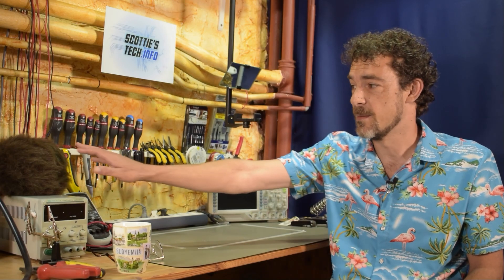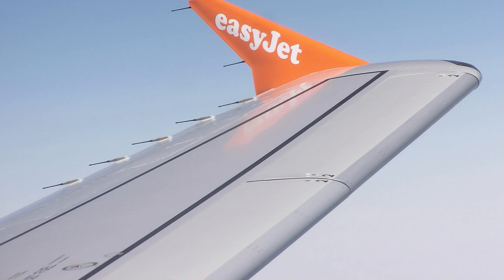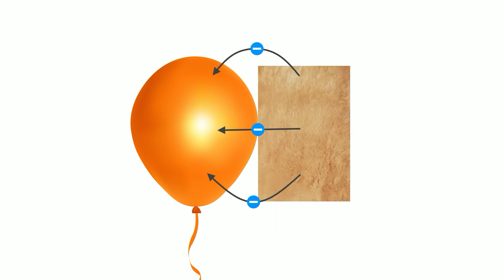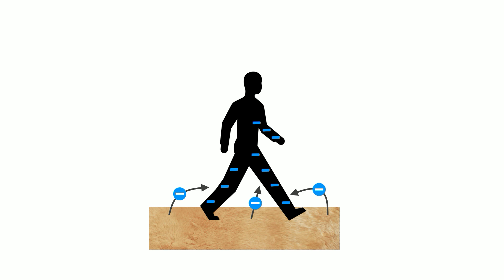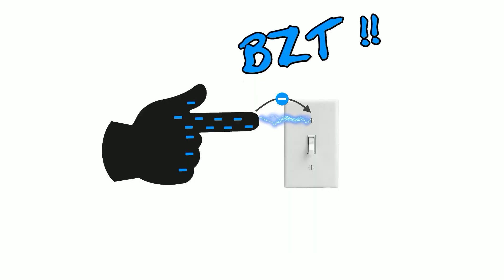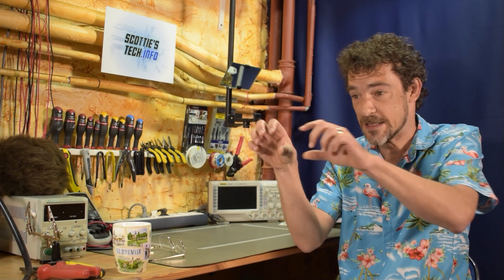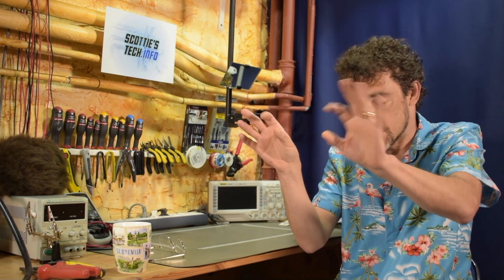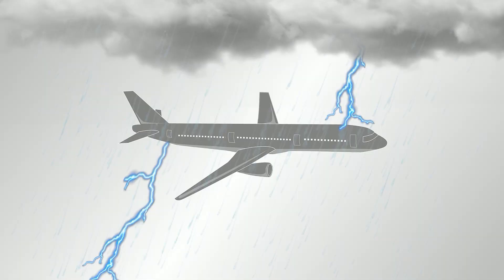Airplanes, lightning, & the wild world of Static Electricity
Last time you were on an airplane, did you notice those little "antennas" on the backs of the wings? Turns out they're not antennas at all! And that's where it gets interesting. Join me for a look at the wild (and mysterious) world of static electricity!